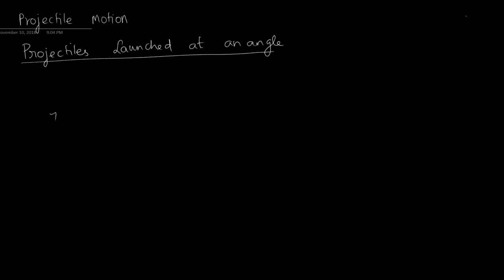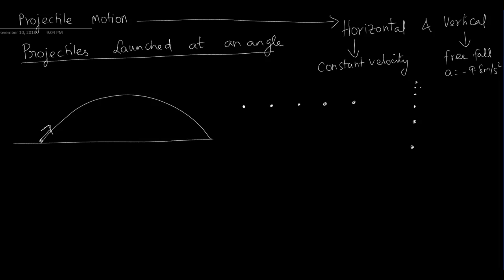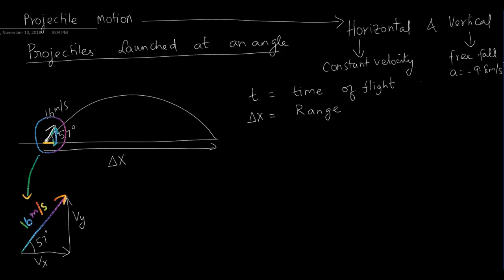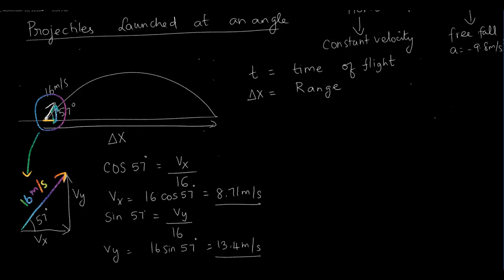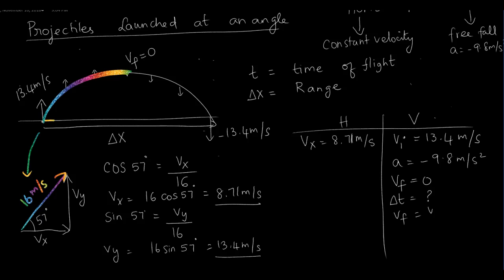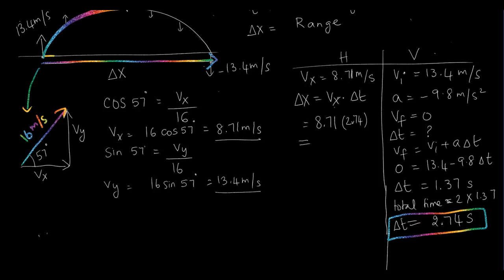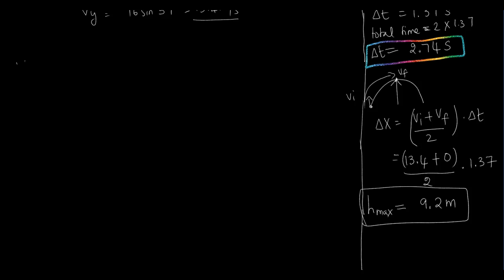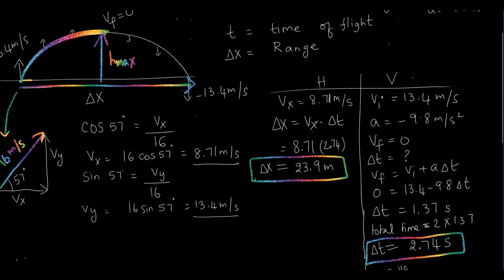Projectile launched at an angle